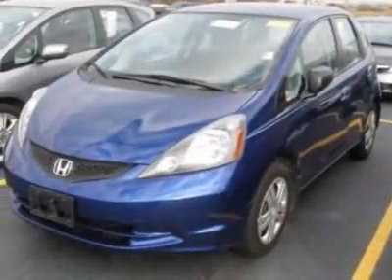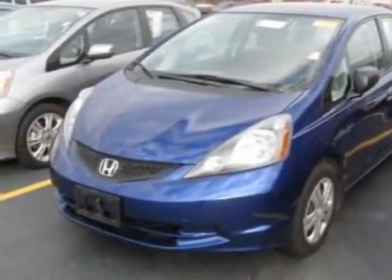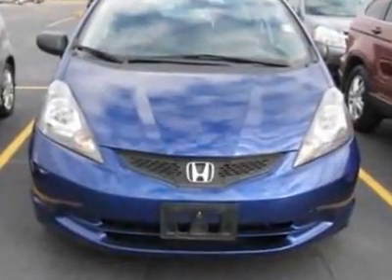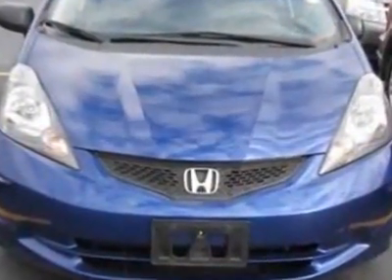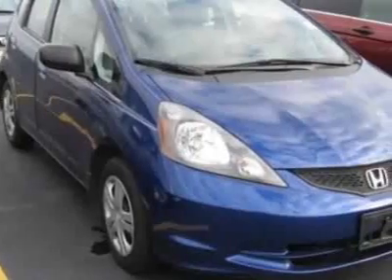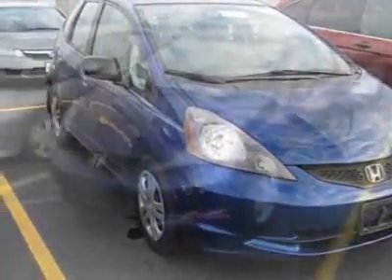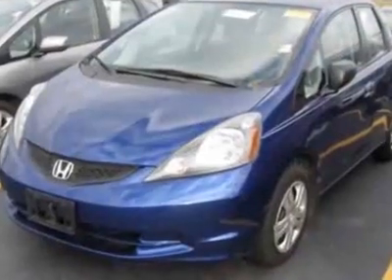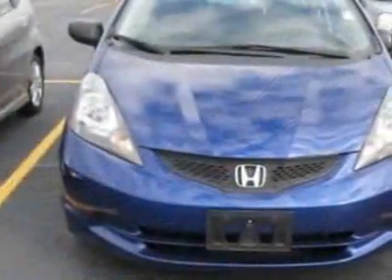2010 Honda Fit 5dr HB Auto Hatchback - Fort Wayne, IN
Don Ayres Honda, Fort Wayne, IN - Honda Certified With 7 Year / 100,000 Mile Warranty